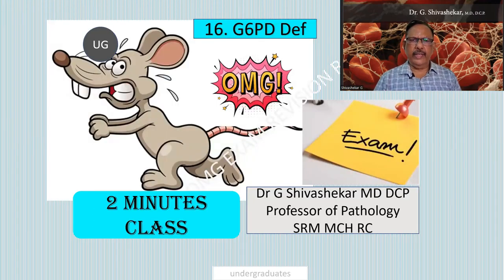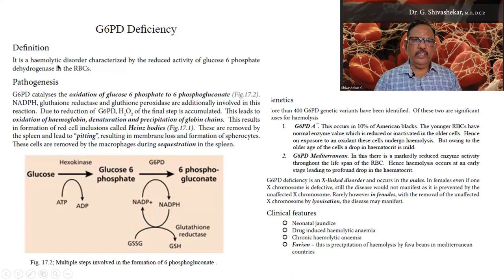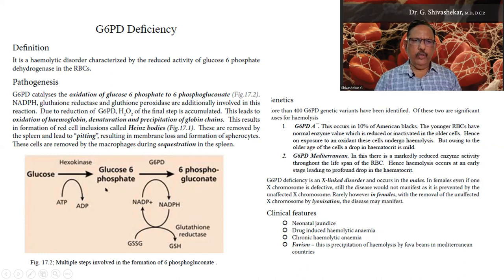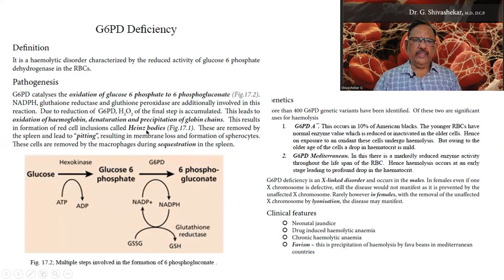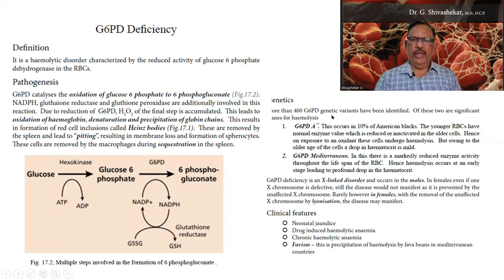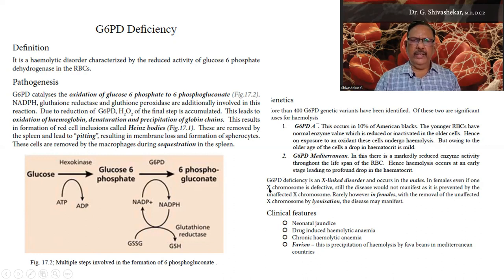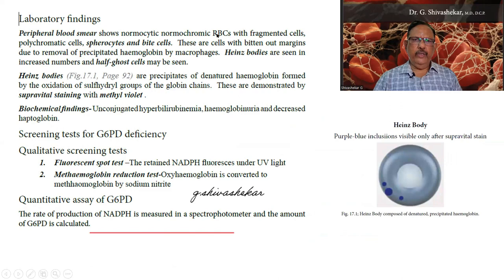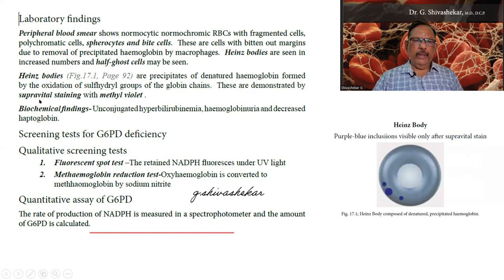UGs OMG Exam 16 Not unusual but rarely answered class16 Dr GSS SRM MCH RC 1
Imagine missing this question in University exam!?